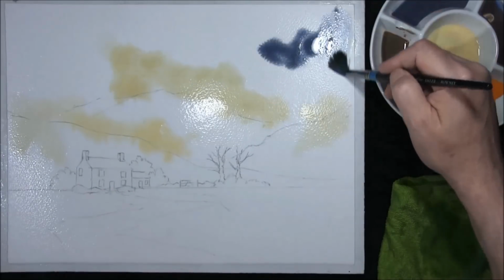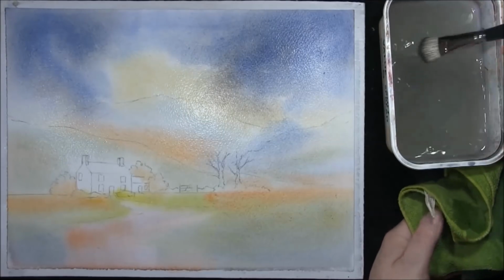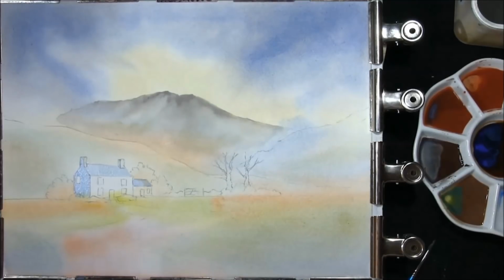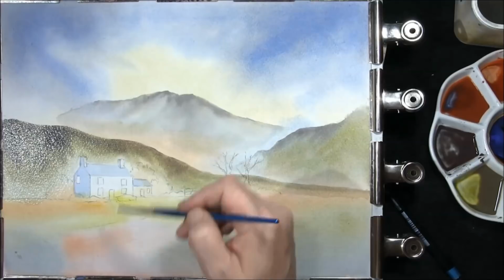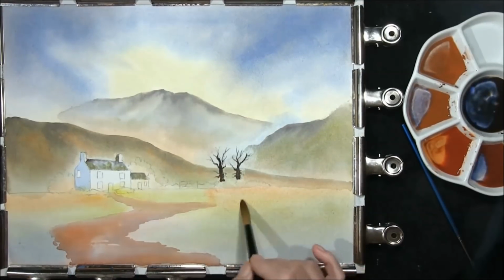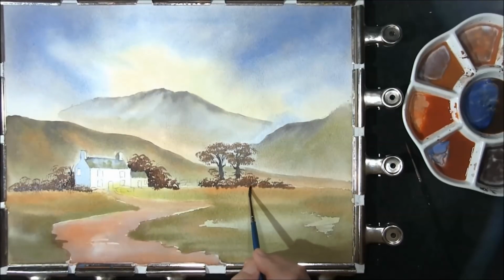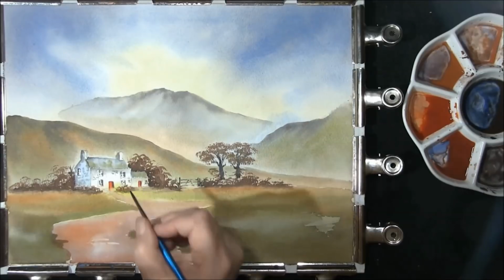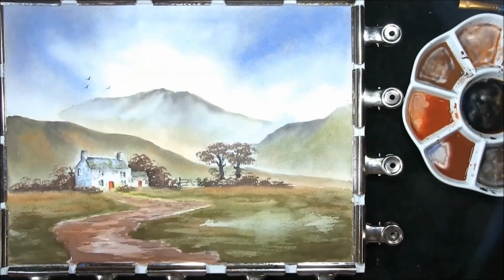HOW TO PAINT A FARM SCENE IN WATERCOLOR, WET IN WET SKY,MISTY MOUNTAINS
COUNTRY FARMHOUSE.. How to paint a landscape in watercolorcreate depth in your paintings, paint an old country farmhouse with a wet in wet sky background mountains,hills trees and bushes in watercolor.TO VIEW FULL LIST OF PAINTING VIDEOS PLEASE CLICK THE LINK BELOW